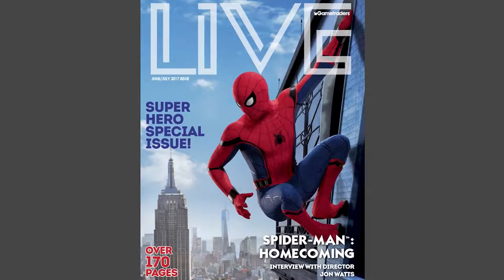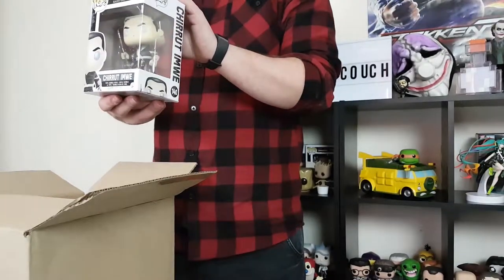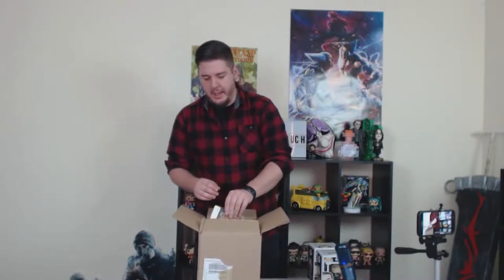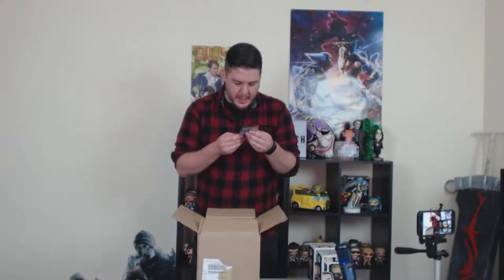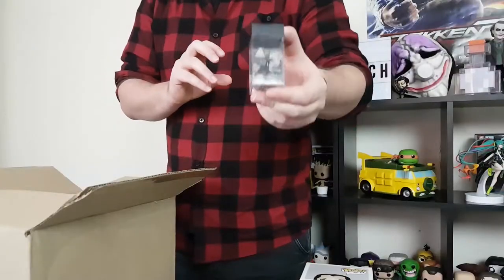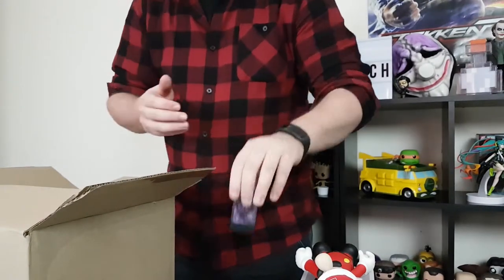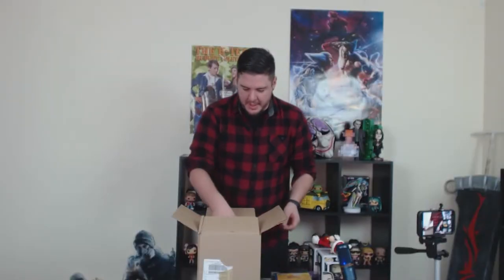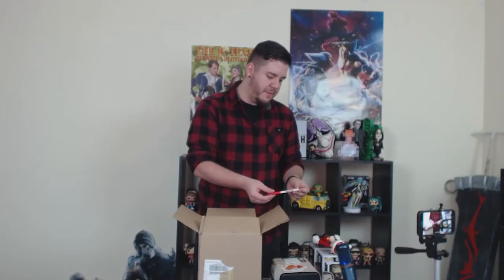Gametraders Gift Unboxing and Giveaway!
Sticky Trigger received a gift package from Gametraders, so we thought we'd do an unboxing and a giveaway!